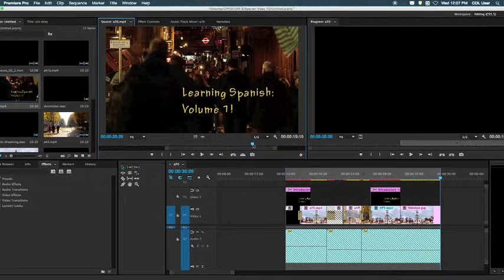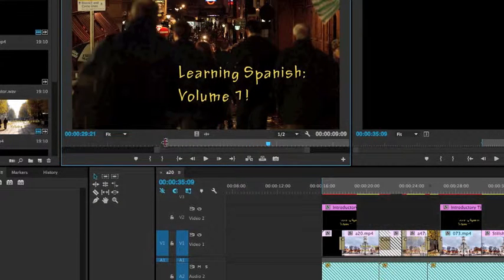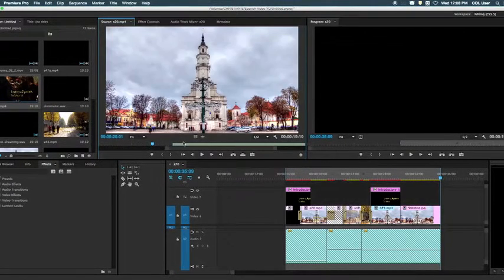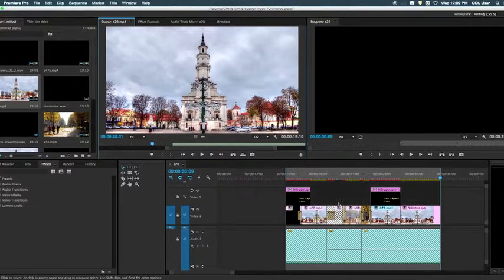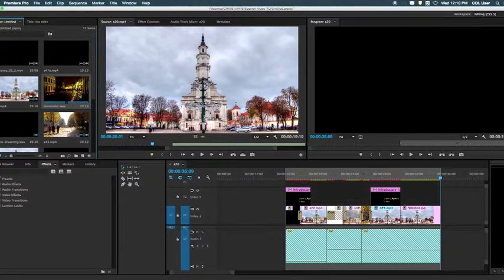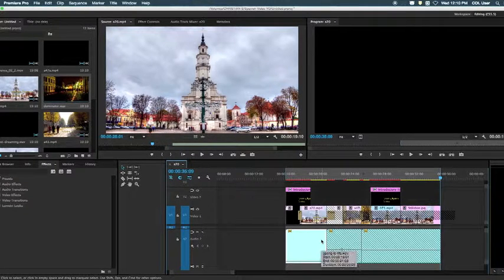Adobe Premiere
How to use Adobe Premiere.